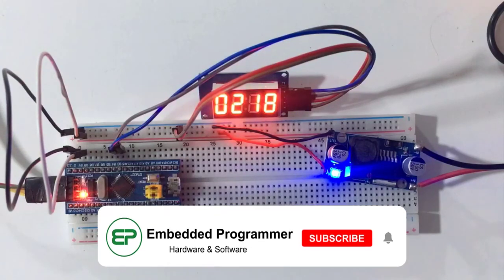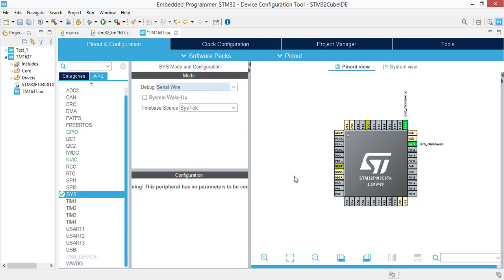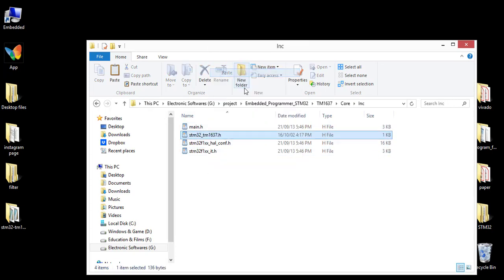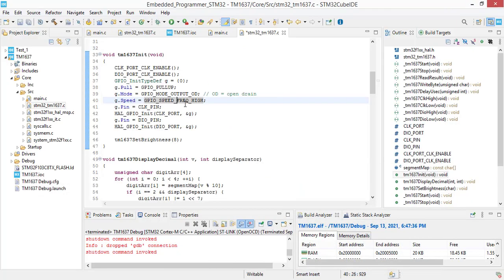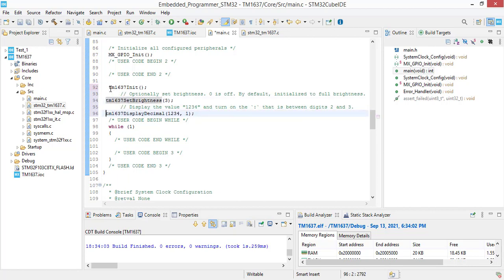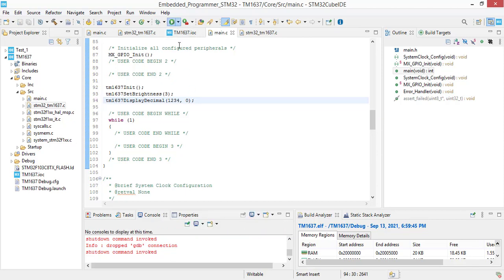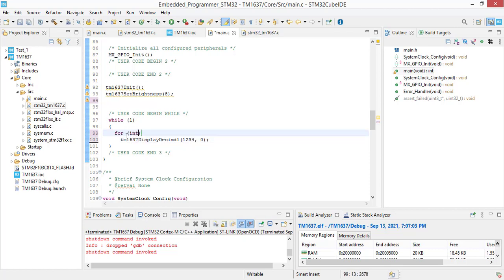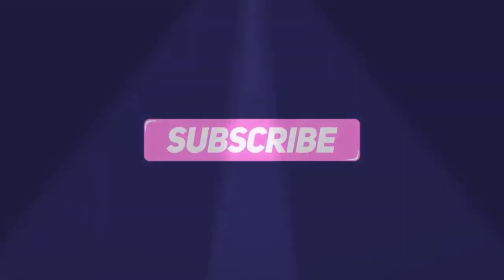How to Use TM1637 with STM32F103 | Embedded Programmer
In this tutorial, you are going to drive the 4-digit 7-segment with TM1637 using STM32F103.

Functions:

tm1637Init()  -- Initialazation
tm1637SetBrightness(X) -- X varies from 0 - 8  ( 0: darkest , 8: brightest)
tm1637DisplayDecimal(ABCD, Y) -- ABCD: Number, (Y=1: Colon is ON, Y=0: Colon is OFF)